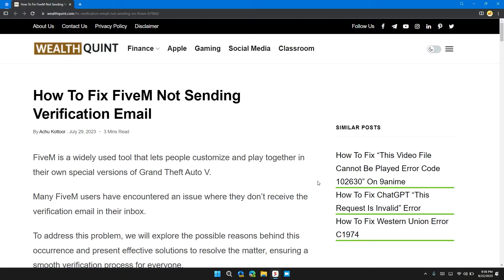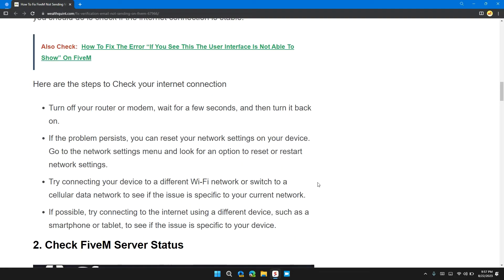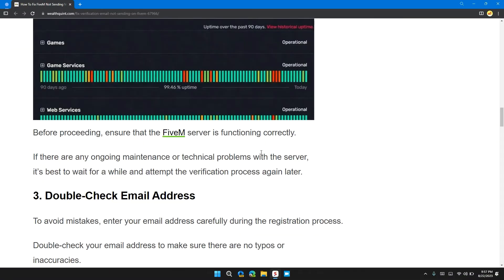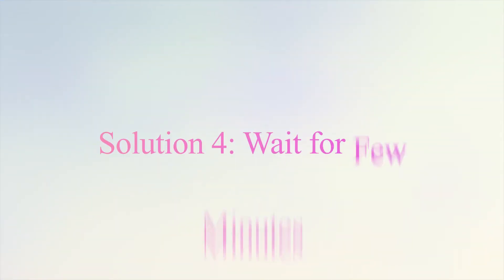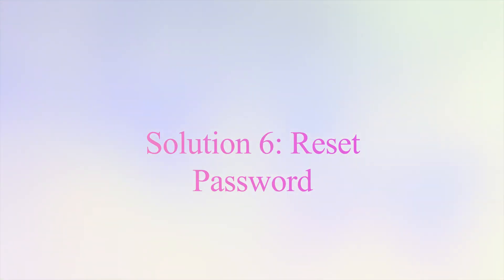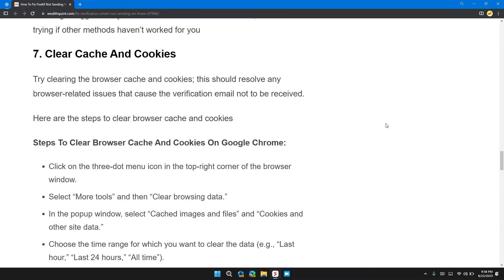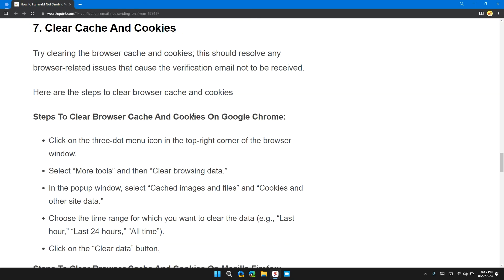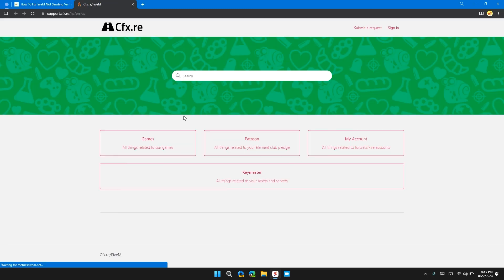How To Fix FiveM Not Sending Verification Email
Experiencing issues with FiveM's verification email not arriving? Don't worry, this guide has you covered. Learn how to troubleshoot and resolve this problem step by step. Whether you need to reset your password or contact FiveM support, these comprehensive methods will help you get back on track. Say goodbye to verification email troubles and start enjoying your FiveM experience! 📧🔧

Chapters:
00:00 Introduction
00:10 Solution 1: Check Your Internet Connection
00:36 Solution 2: Check FiveM Server Status
00:52 Solution 3: Double-check Email Address
01:03 Solution 4: Wait for Few Minutes
01:11 Solution 5: Check Your Spam Folder
01:22 Solution 6: Reset Password
01:37 Solution 7: Clear Browser Cache and Cookies
02:11 Solution 8: Contact FiveM Support
02:22 Conclusion